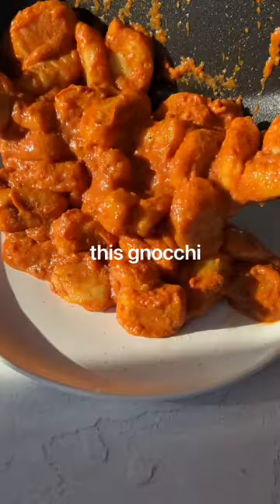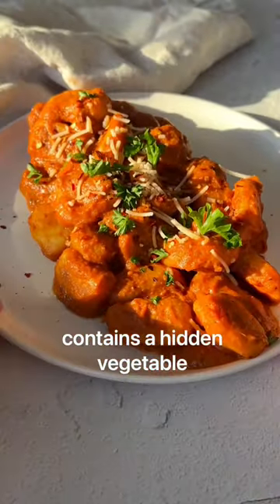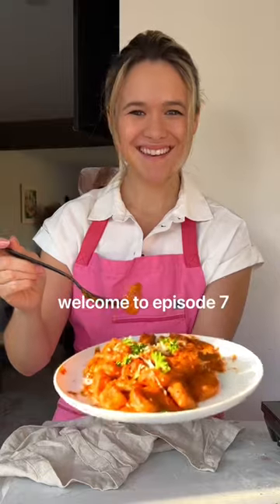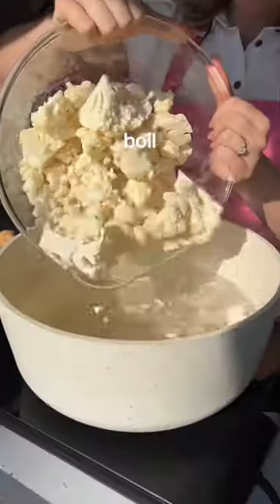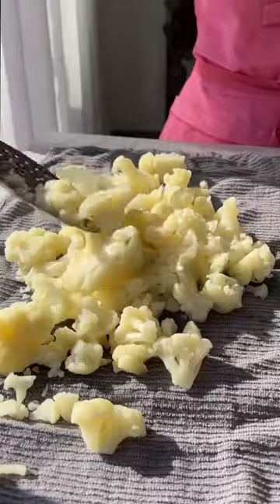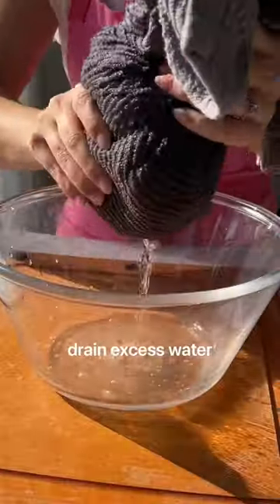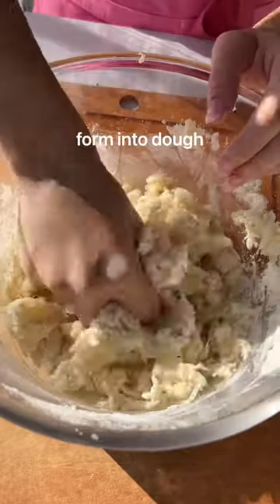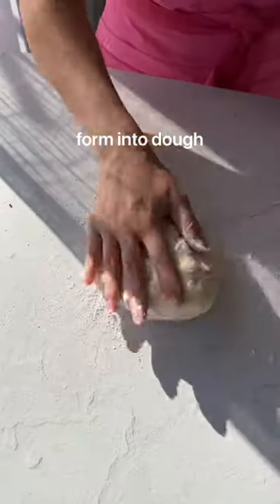cauliflower gnocchi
You would never guess this gnocchi recipe contains a hidden vegetable... CAULIFLOWER! The cauliflower acts as the perfect potato replacement in this delicious gnocchi recipe. Full step by step recipe and instructions can be found here: